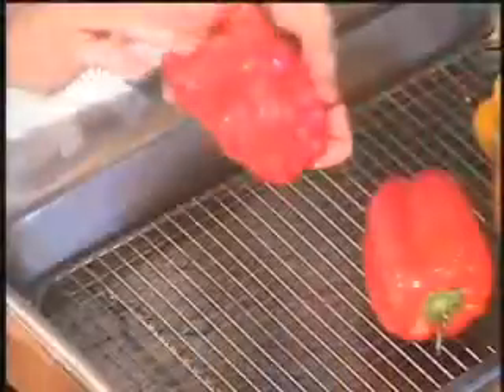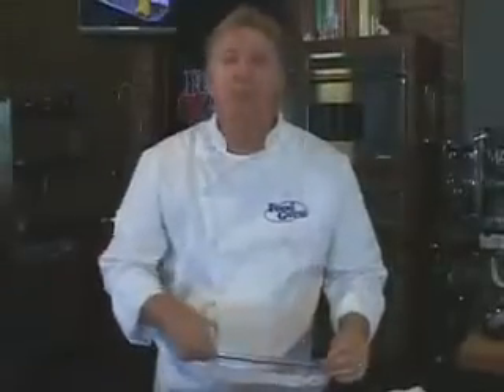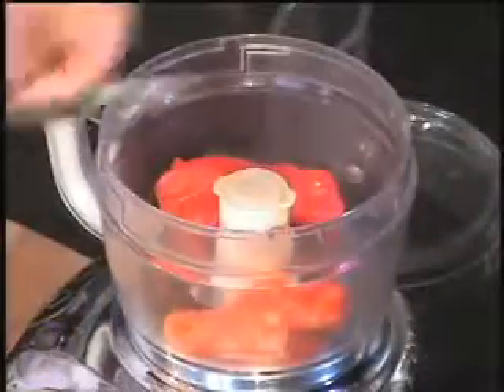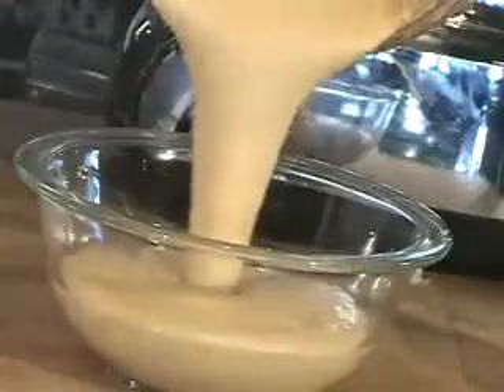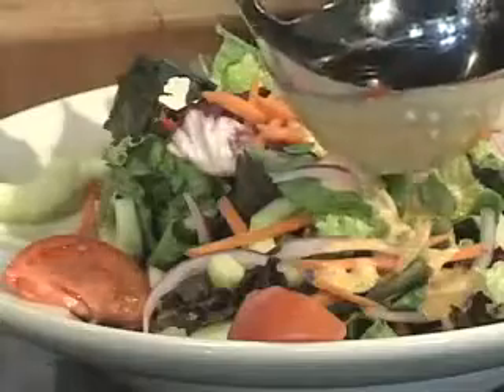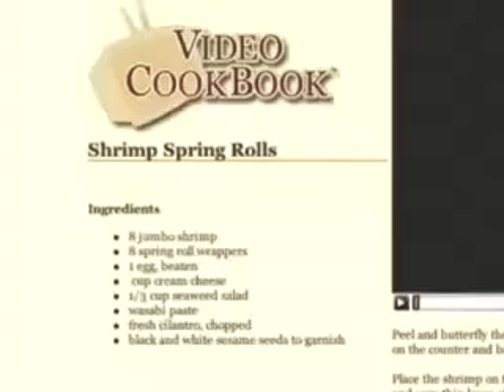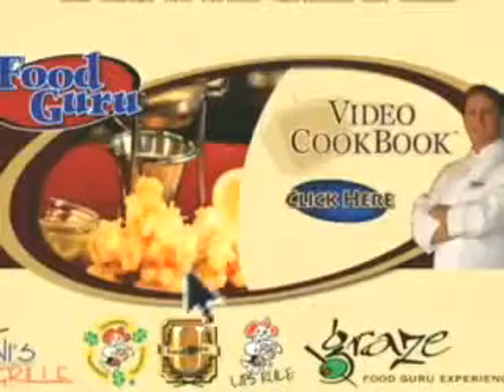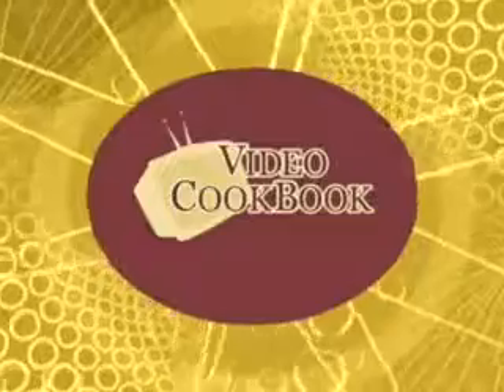Roasted Red Pepper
To Grill or Roast red bell peppers:
Wash them and rub them with olive oil. Place the on the HOT part of the grill and char the outside

This allows the pepper to pick up some grill flavor and blisters the skin. Turn the peppers several times during the process, to char it on all sides. It’s OK to burn them a bit…

When the peppers are done, wrap the in plastic wrap. Allow them to sit for about ten minutes so the skin lifts away from the meat. Be careful when unwrapping the peppers, because they may still be hot

Cut the peppers in half, remove the seeds. Slice the peppers into large sections like this. Turn them over and scrape off the skin…

These are grill roasted red bell peppers. Use the in salads, pasta, as toppings on pizza or puree to use in sauces.